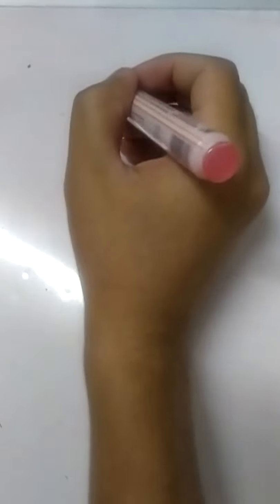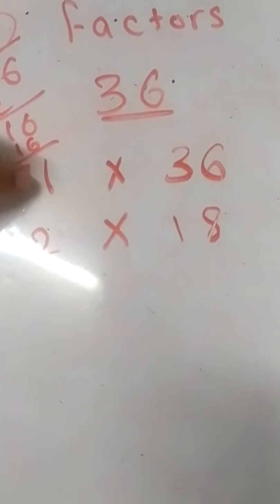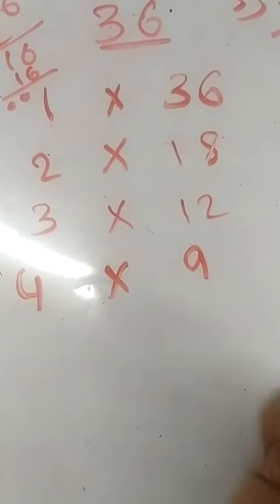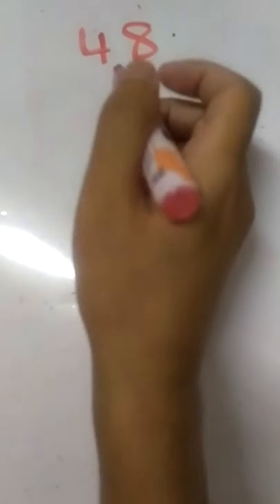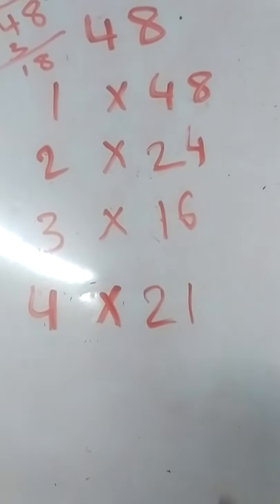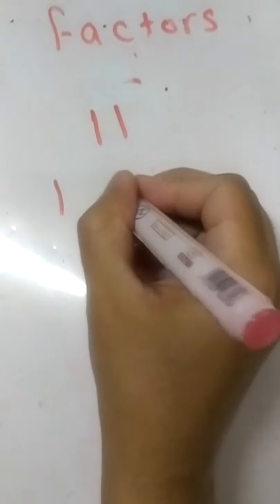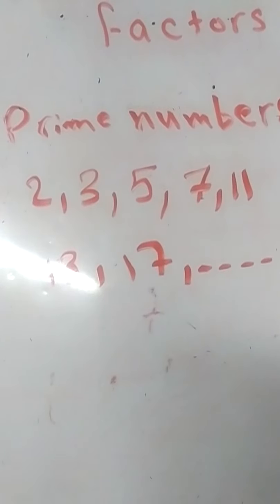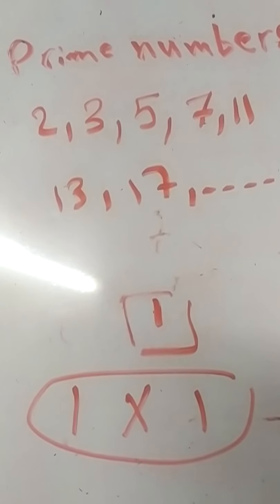1.3 Factors and prime numbers